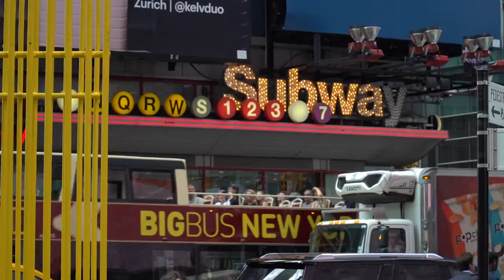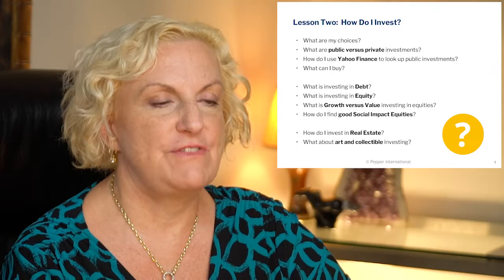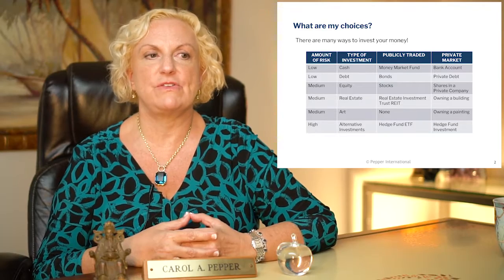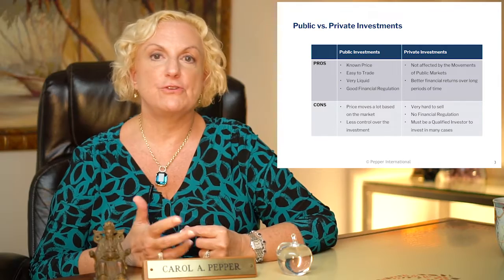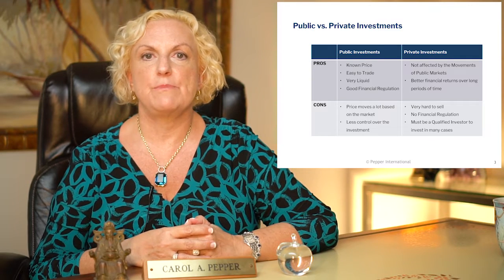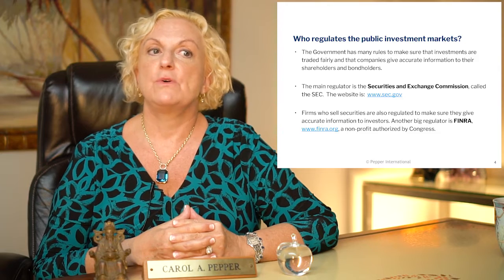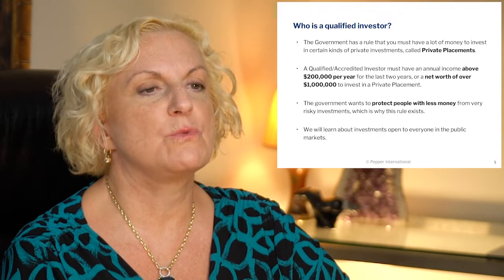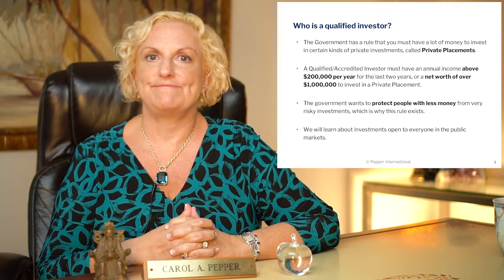Investing 101 Lesson 2: How Do I Invest? Ep 1 What Are My Choices?